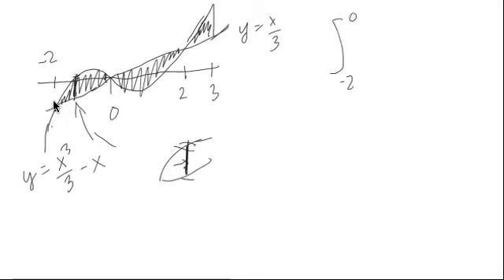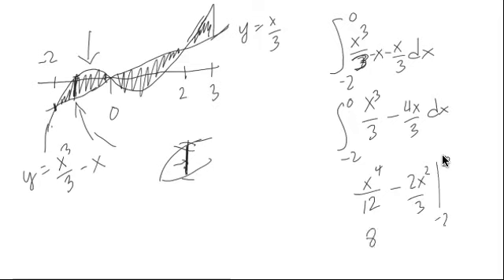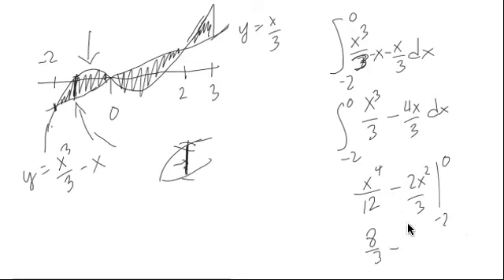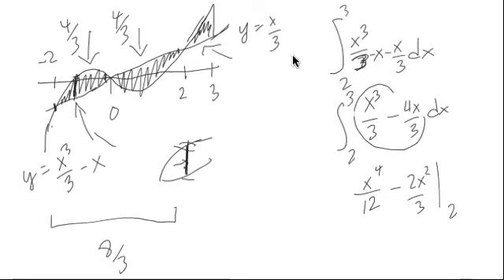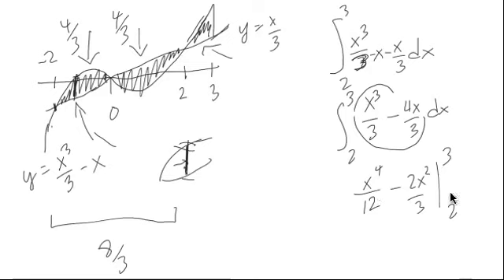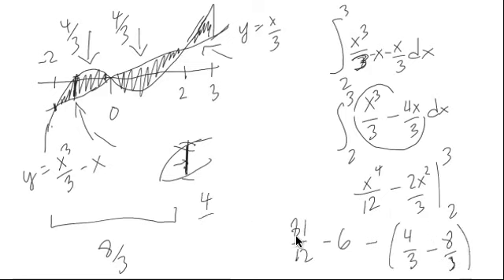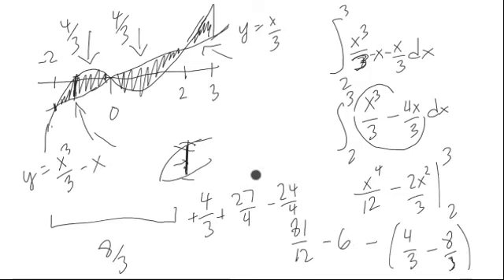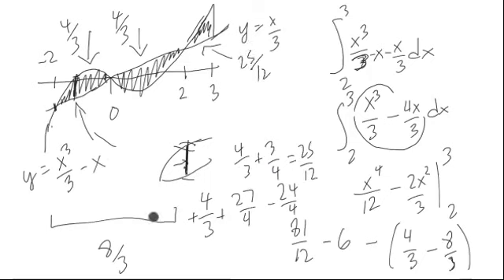Area Finding Example